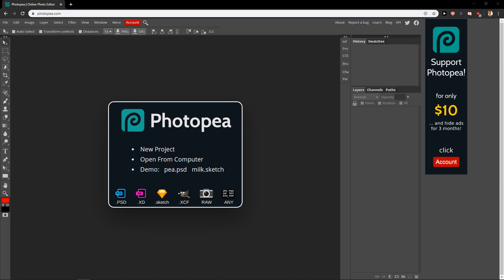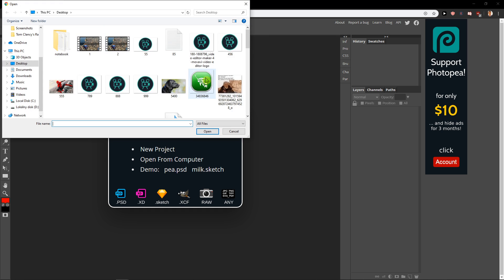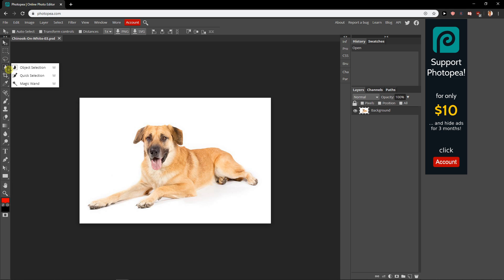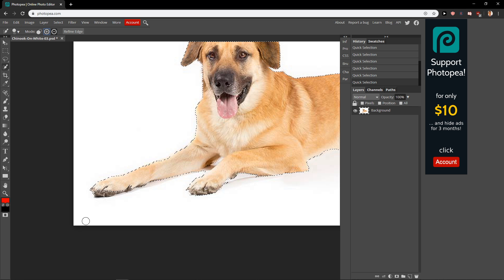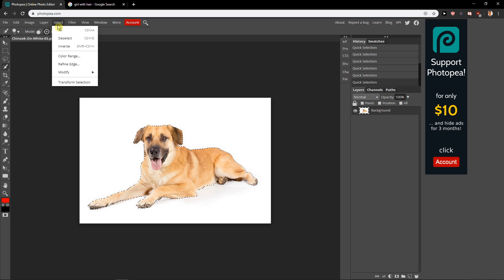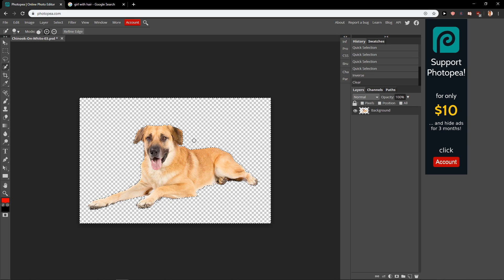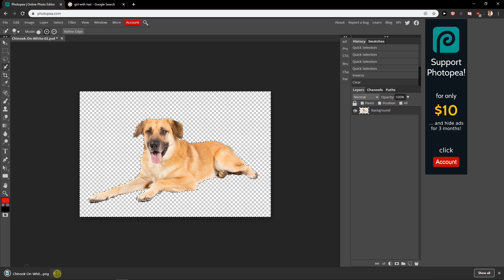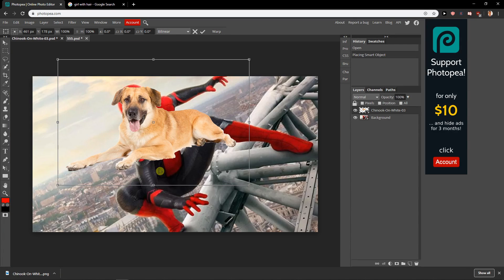How To Make Background Transparent in PhotoPea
In this video you will learn How To Make Background Transparent in PhotoPea

 , transferwise ‏‏‎ ‎

GET AMAZING FREE Tools For Your Youtube Channel To Get More Views:
Tubebuddy (For GROWTH on Youtube):